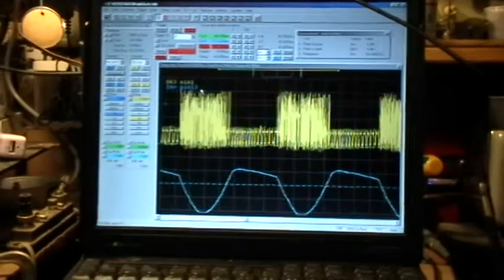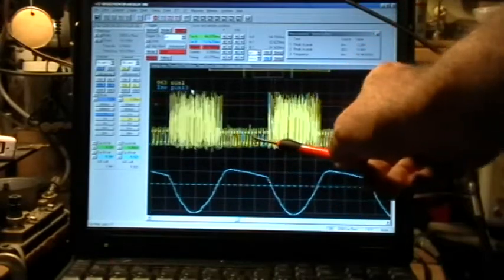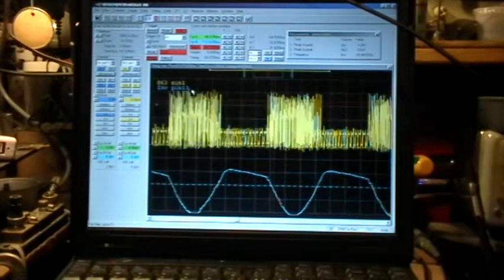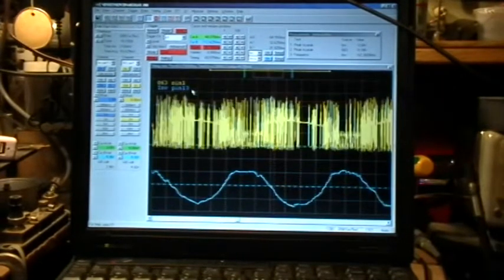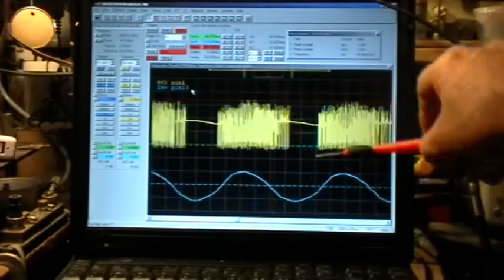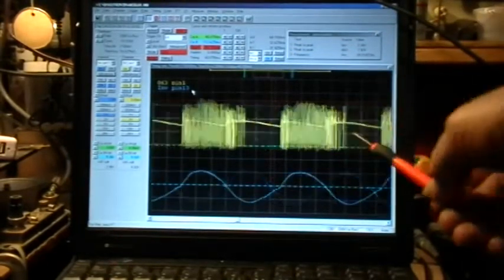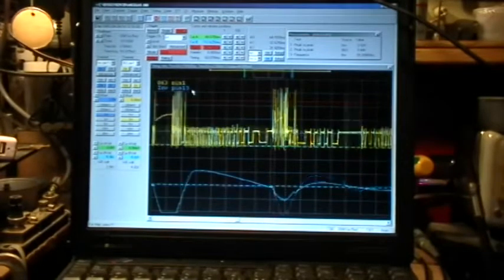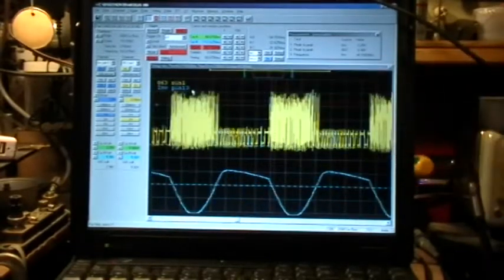Electric OU: TK-Akula Explanation of the Embedded Sinusoid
Whether or not the Pin 1 output of the MC34063A chip shows the "embedded sine wave" depends on whether the chip is switching or not. The setting of the trimpot controls this. The 20 turn trimpot only needs to be turned a tiny amount to change the behaviour.